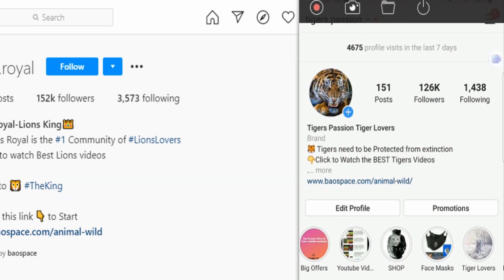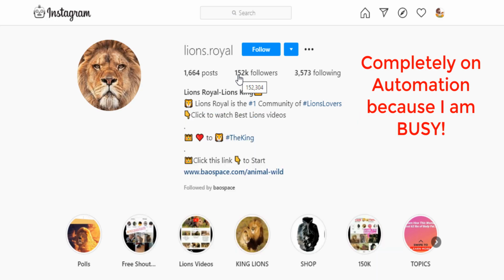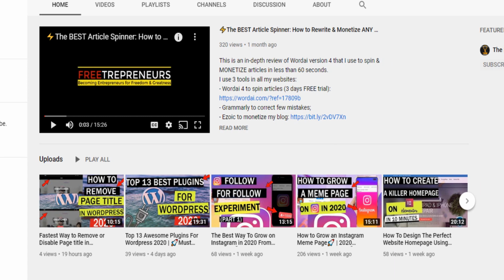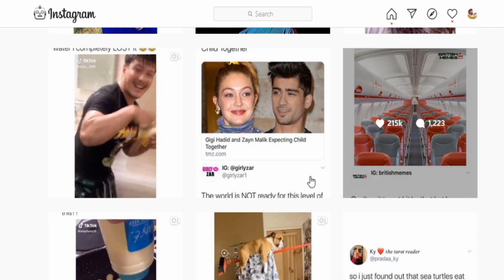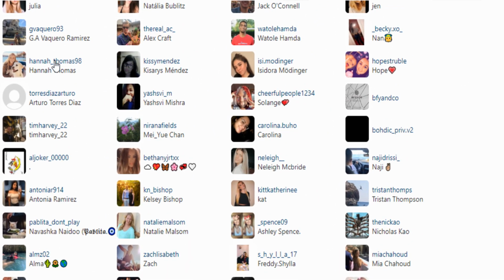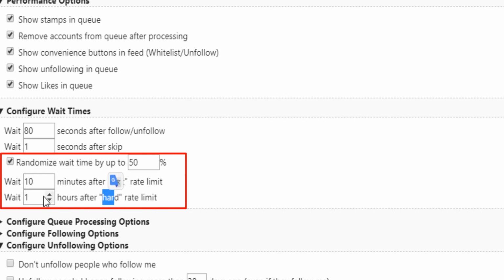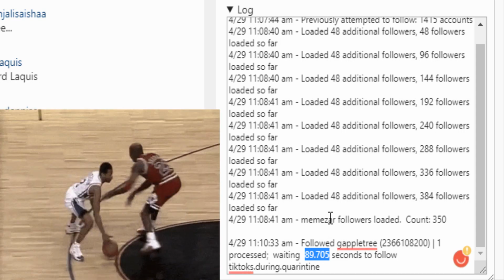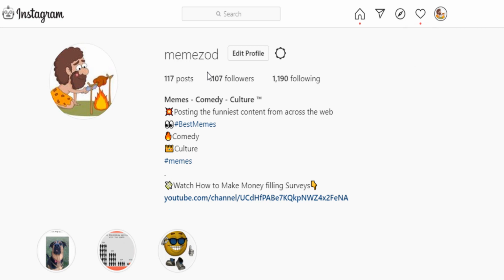How to Grow your First 100 Followers on Instagram in 2 Days from Scratch🚀 [with Proof]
In this video, I show EXACTLY how I gained my first 100 REAL followers on Instagram in 2 days from 0 followers, the exact method I used for it on the brand new page I started, and how you can too.

3. My Super Fast Computer - Intel NUC Mini PC, Intel Core i7
4. My Portable Monitor for Multitasking
5. My Bluetooth Mouse
6. Editing Software: Camtasia 2019

Join the Best Investing App Webull and get 2 FREE stocks from companies like Apple, Ford, or Facebook.

RECOMMENDED TOOLS:

▶ To generate Automatic UNLIMITED articles for your blog or business in seconds, Try Article Forge 2.0 for 5 days trial

▶ To rewrite high volume of very unique articles generate in seconds & generate a few $$/day by monetizing your blog with display Ads, try Wordai 4 for 3 days FREE using this
▶ The #1 Facebook Ads Secret (To implement Creative Facebook Ads at Low-Cost and with the Perfect Target Audience)

▶ If you have a website or blog you want to monetize by just displaying Ads, you NEED these free tools:

▶ To Access the ONE tool all Famous YouTubers use to grow their channel, use this

This video will help you grow 100 quick followers on IG from scratch, and the followers will be real people, not BOTS!!  You need to understand the Instagram algorithm 2020 if you are trying to gain real Followers.

How to Receive 100 active followers on Instagram in 2020-

Inside this video, I show you EXACTLY how I personally gained 100 active Instagram followers on the page called . You can too if you a beginner on IG! The way I got 100 Instagram followers in 2 days is pretty simple, just watch this video and I'll show you my best strategy! I NEVER shared it with ANYONE until today!

Learn to grow 100 active Instagram followers in 2020 with a chrome extension that I show in the video. I also show you how to properly set up the Instagram tool so that you grow while you sleep!! This will not involve fake followers, but purely active and busy Instagram followers!
You begin blowing Instagram once you get a few 3000 followers and you also post consistently on IG platform, you easily hit the Explore Page and get 500 or 2000 followers out of 1 post.  I PROMISE this works, and many famous accounts started like that too!!

You can gain 100 or 200 followers even on a weird day with this specific technique while you are playing basketball or football or video games with your friends. Have multiple theme pages and grow them using this technique! Monetize your Instagram to a 6 figure business by applying to many affiliate marketing programs that you put in the link in bio of the IG, paste and copy my own exact Instagram growth hacks to succeed.